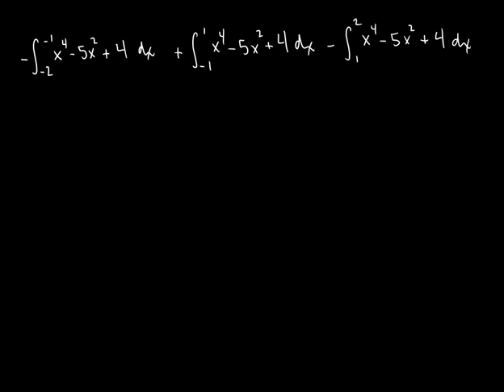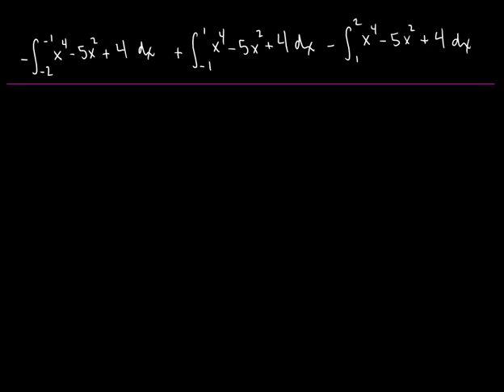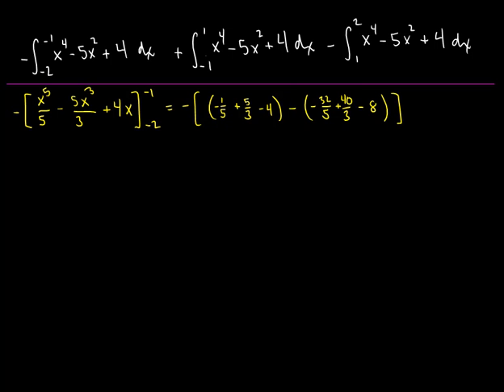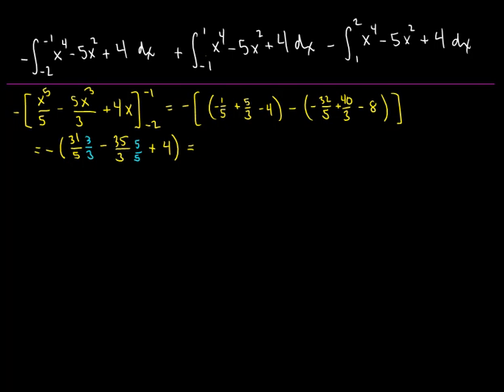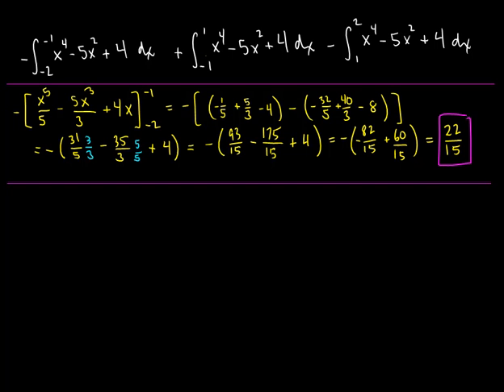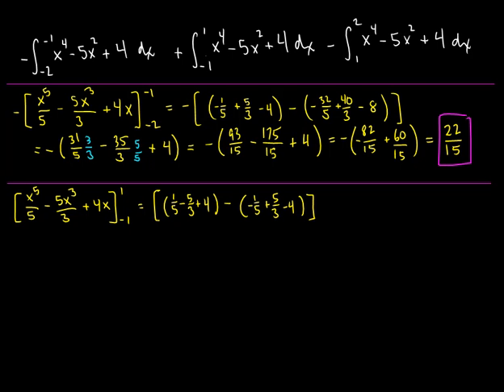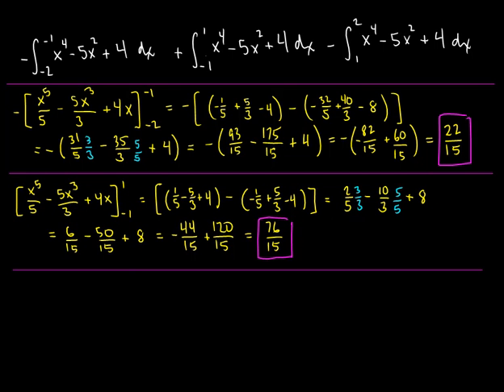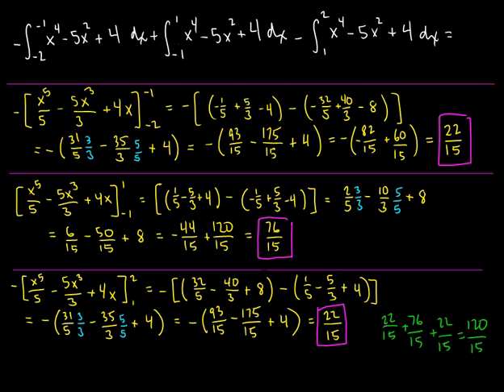APCalculus_AreaVolume_03C